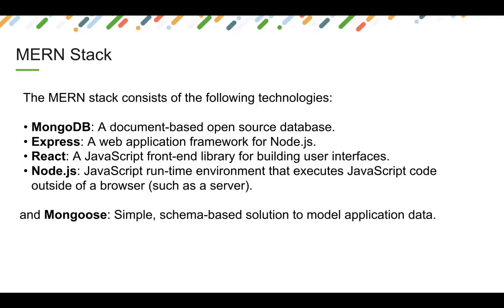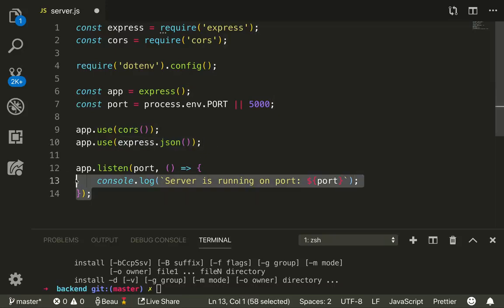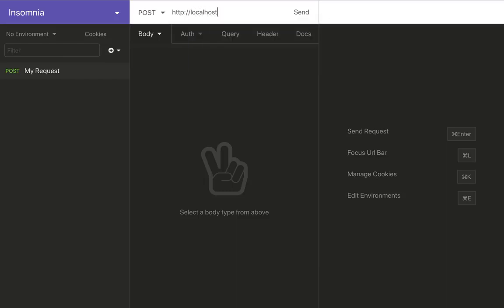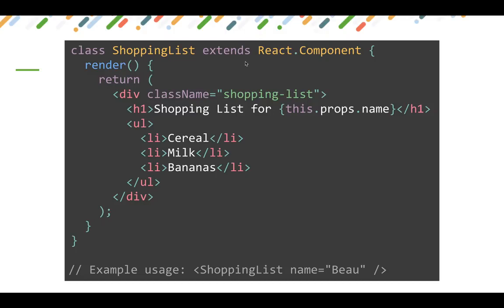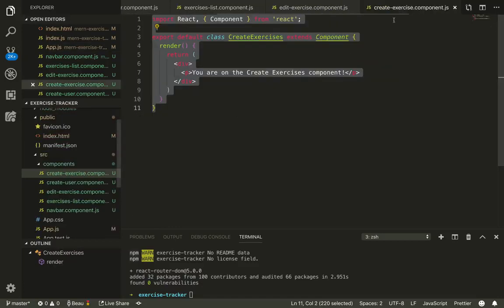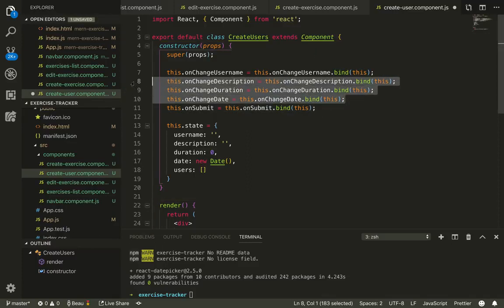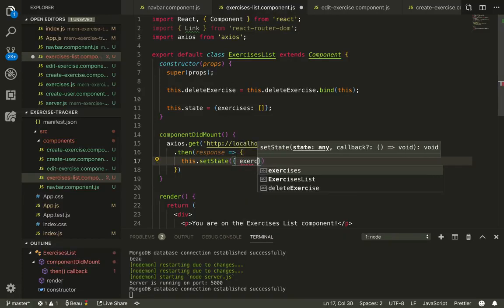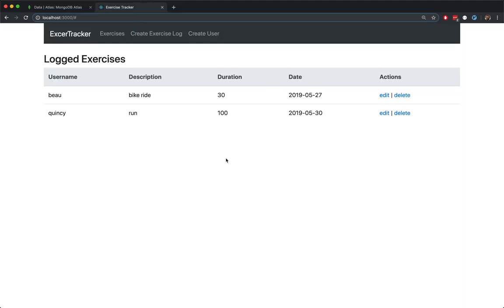MERN Stack Full Tutorial Full Hd 1080p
MERN Stack Full Tutorial video